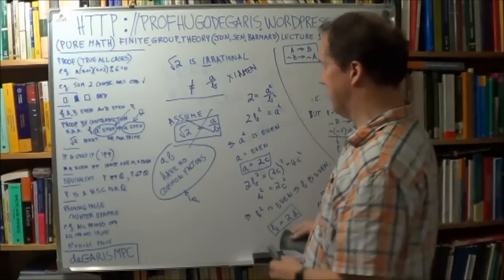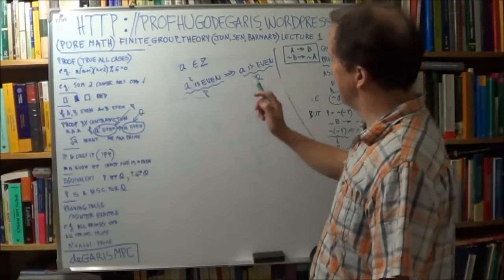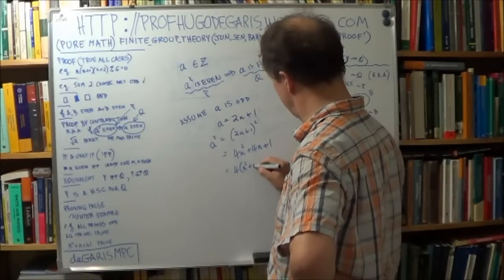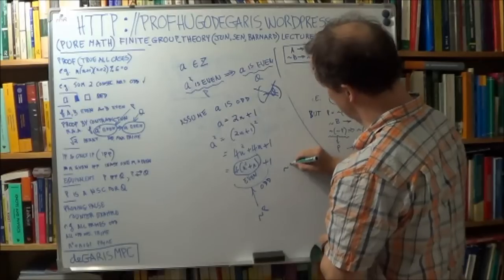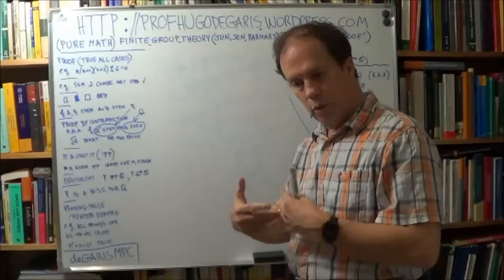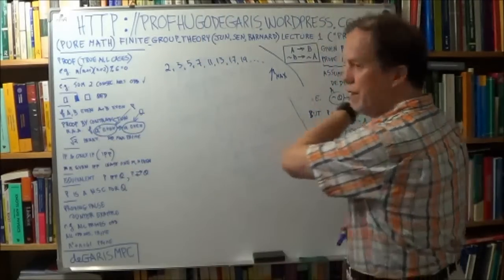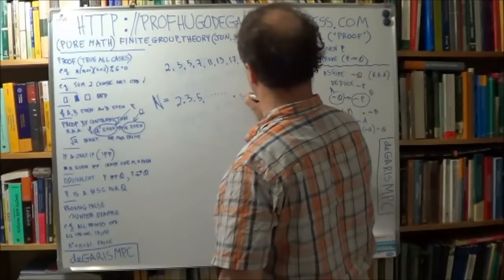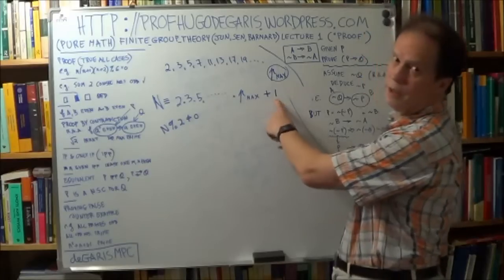deGarisMPC_FiniteGrpTh1_5of11_(Jun,Sen,Barnard).wmv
"deGarisMPC" Ms, PhD Level, Pure Math, Math Physics, Computer Theory, YouTube Lectures, (600 Courses), Finite Group Theory (Jun, Sen, Barnard), Lecture 1 ("Proof"), Part 5 of 11